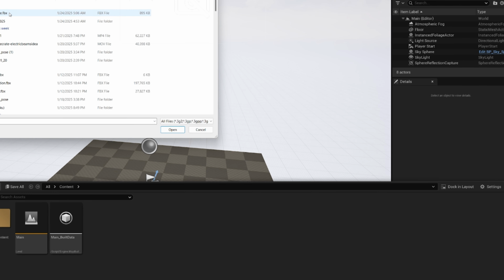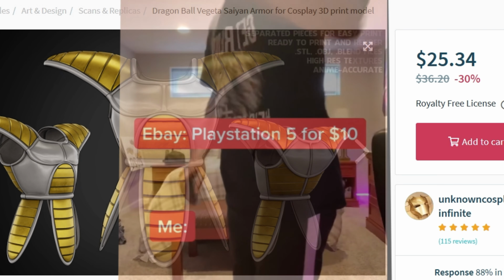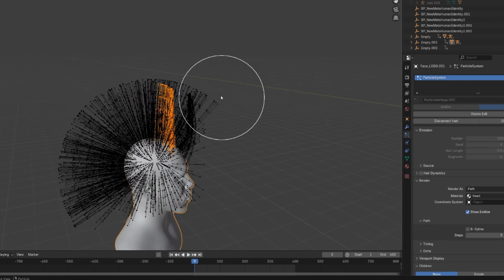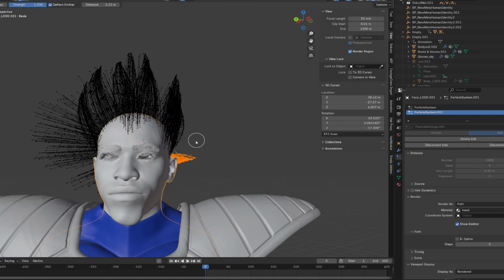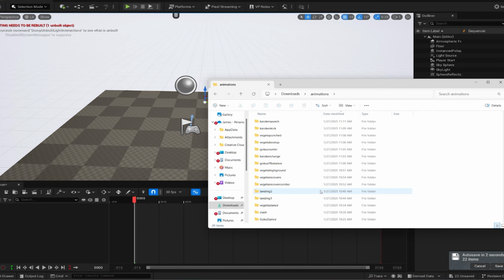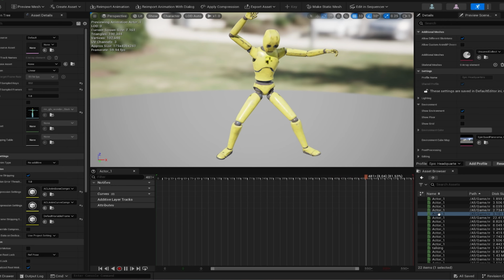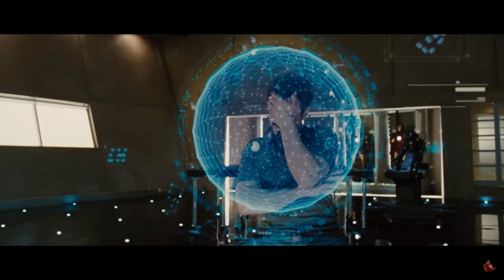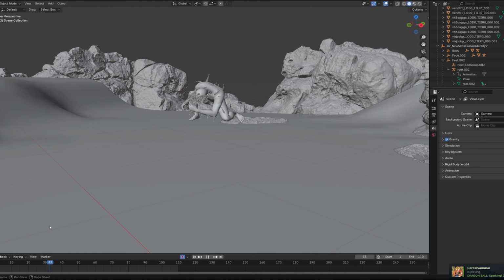I spent 183 days recreating Goku vs Vegeta in Live Action(But better)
Praises to the most high for giving me the patience and knowledge to pull this off. Shoutout to DMG and Jay for helping me complete this masterpiece.  Expect more heat coming your way.